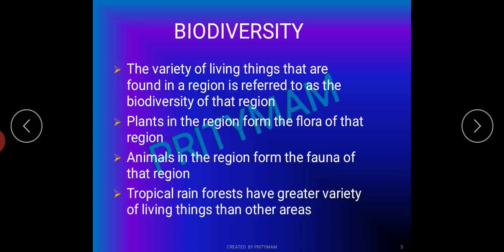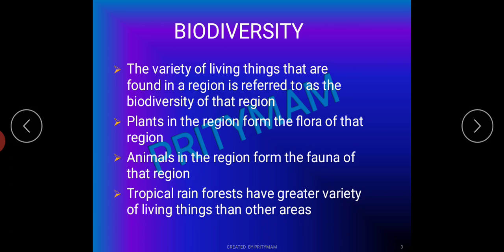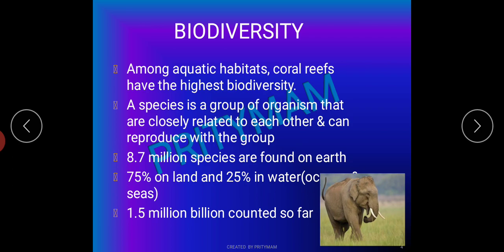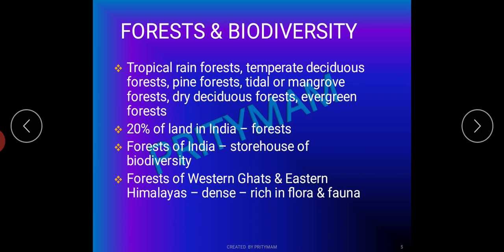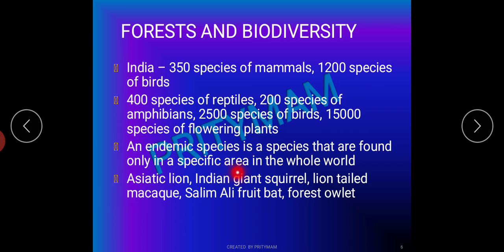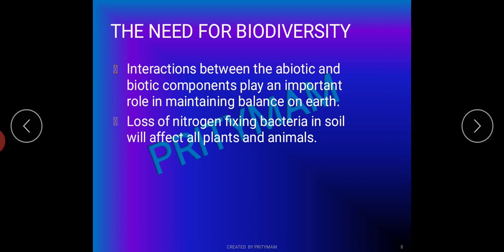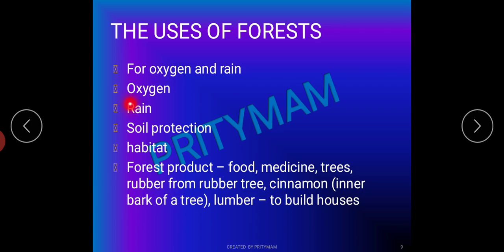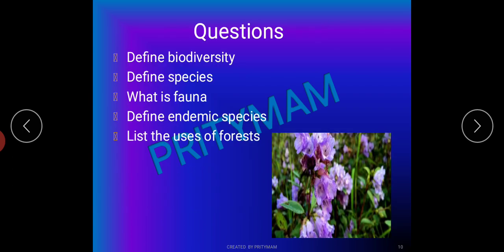SCIENCE STD 8 NCERT CH. 7 CONSERVATION OF PLANTS AND ANIMALS(PART 1)